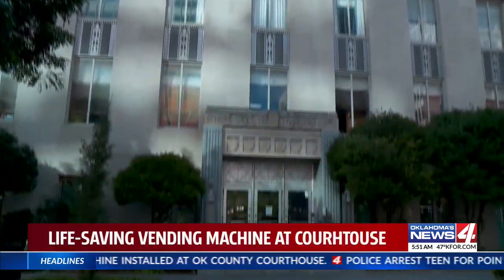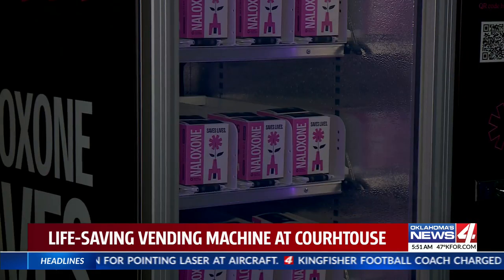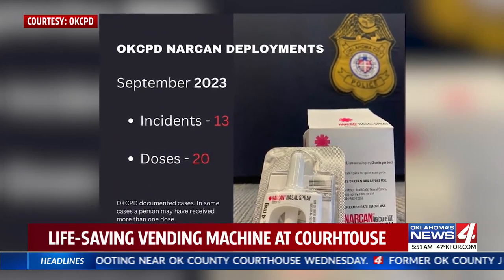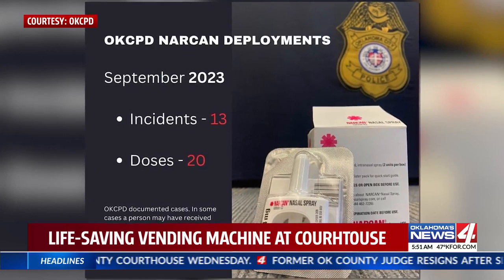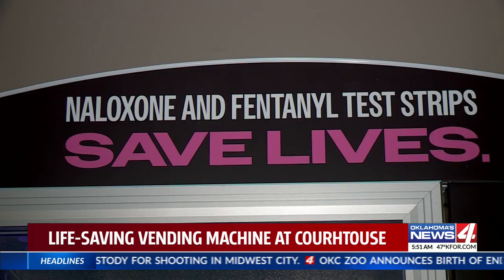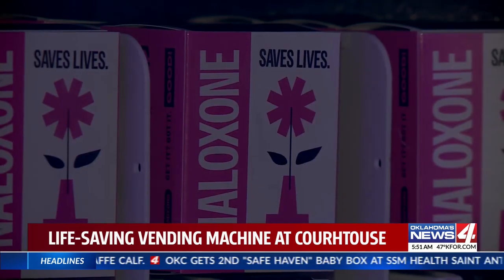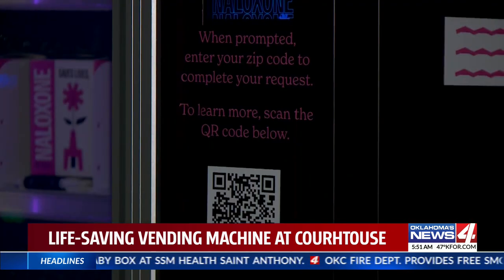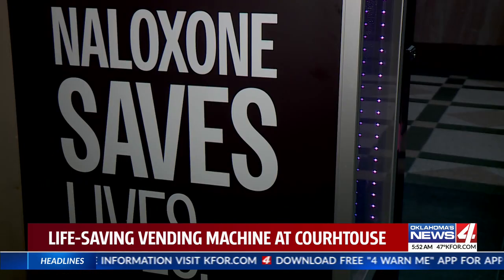Life-saving vending machine placed at Oklahoma Co. Courthouse